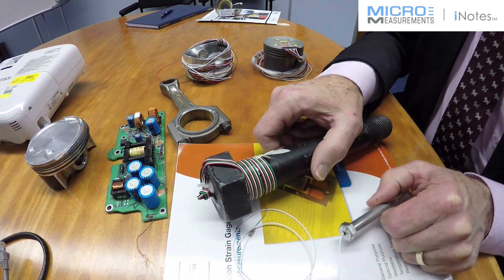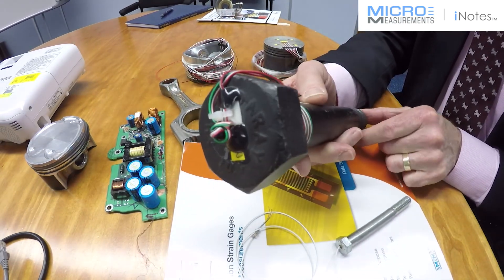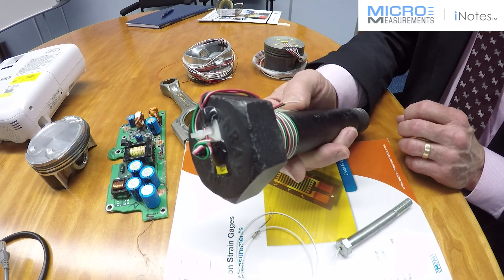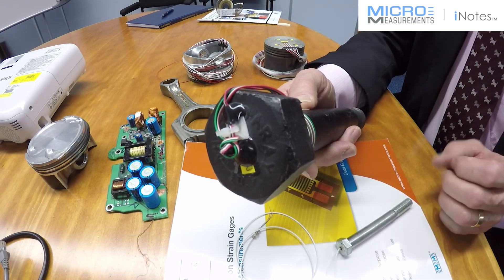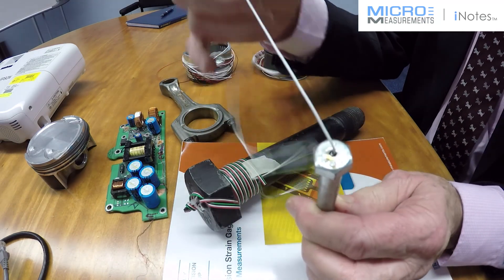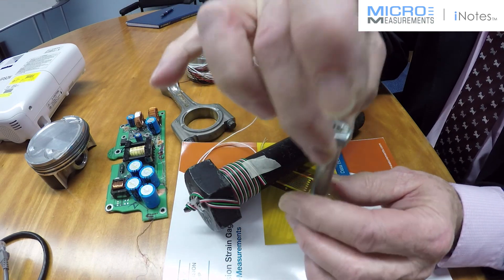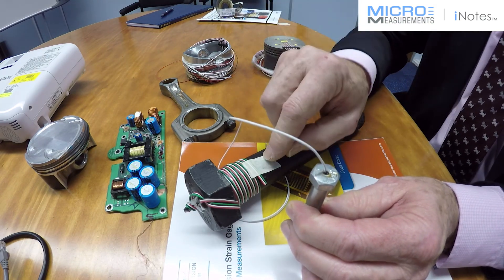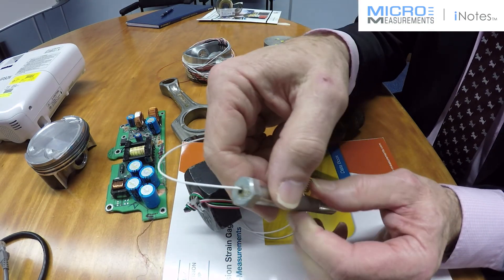Bolt Strain Sensor ( Made By VPG StrainBond)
The VPG StrainBond bonding service allows you to put a Micro-Measurements strain gage in very small locations as a bolt.

It is sometimes necessary to install a strain gage sensor deep in a hole which is too small to permit using conventional gage placement and bonding methods. When this situation arises, the VPG StrainBond technique (modified to suit specific needs) can often be used very effectively to solve the problem.

For example we can help to design a force sensing bolt and stud transducer’s that use a strain gage as the sensing element.

The VPG StrainBond technology also reveals the kind of structural modifications that can be made to optimize performance, either as a transducer or as a structural member. Areas of excess material or stress concentrations are often easily seen using the StrainBond photoelastic technique.

The StrainBond solution has been successfully employed for a variety of markets, on diverse applications such as exercise equipment, medical products, commercial aircraft, and aerospace missiles. Most of the StrainBond™ process is completed in-house to ensure quality from start to finish: specifying the raw materials, strain gages and gage patterns; designing and machining the sensors; installing the gages; and calibrating and sealing the final products. As part of our comprehensive solution, unique strain gage patterns can be designed to suit applications where standard gages are not capable of delivering the required performance.